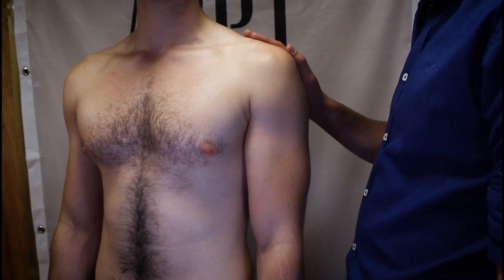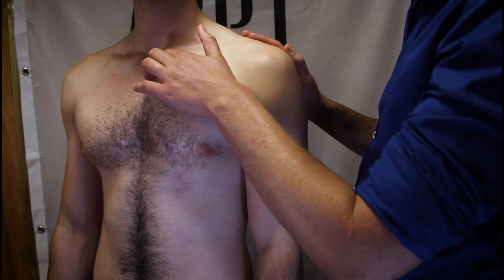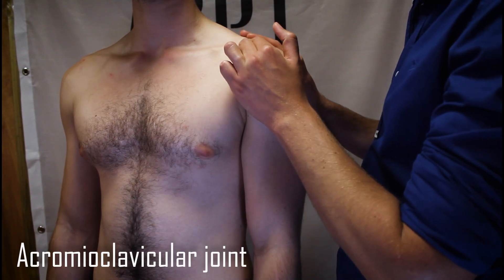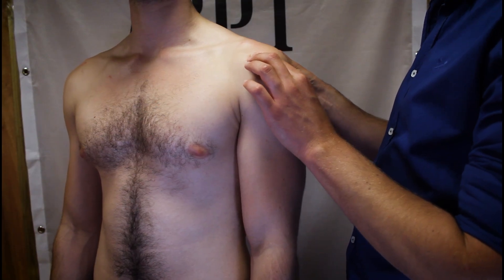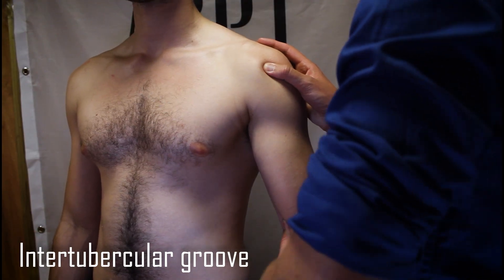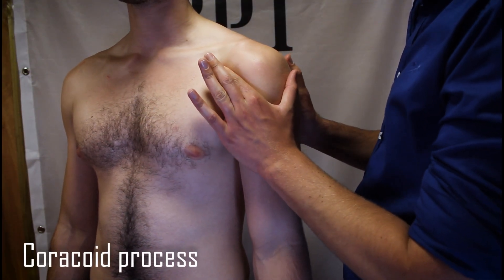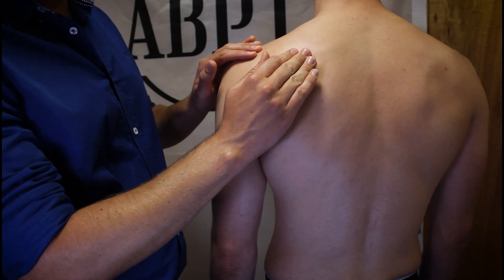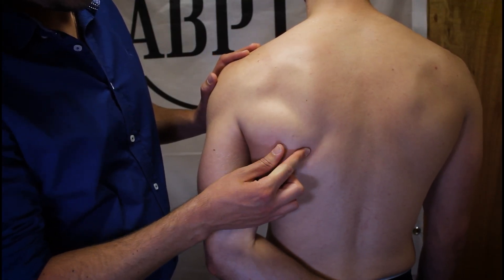Shoulder surface anatomy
Learn how to find key bony landmarks of the shoulder
Please note this video is intended as a teaching and learning resource for healthcare students or professionals, and is not intended as medical advice or a substitute for clinical assessment or professional training. Please follow the guidance of your health professional or educators.